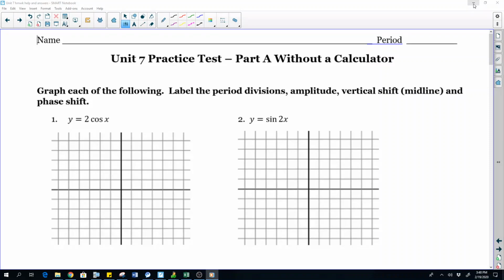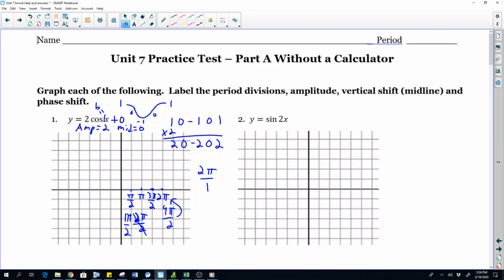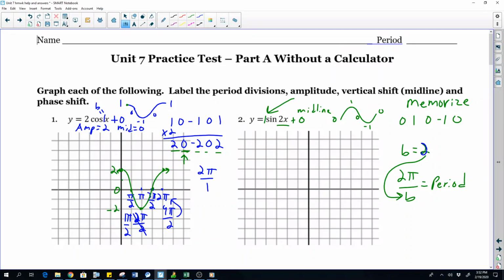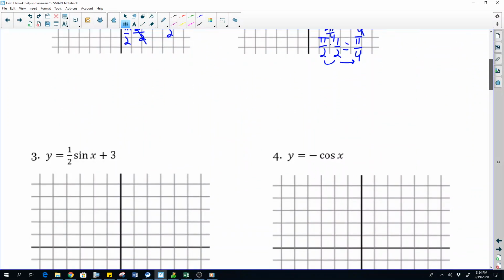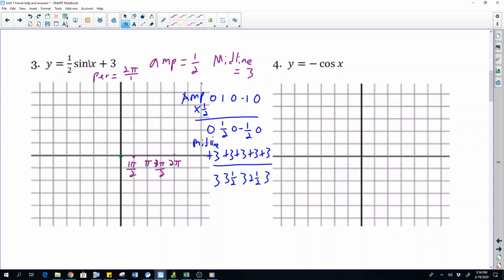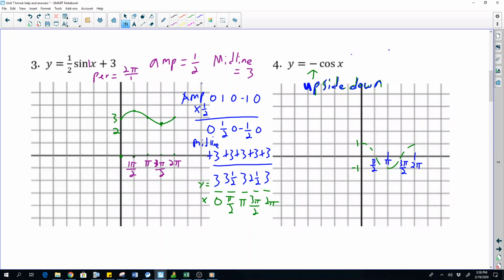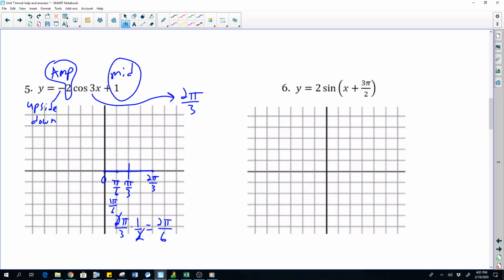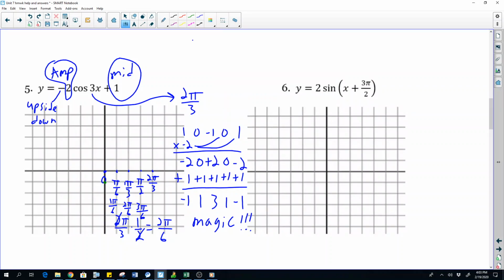Unit 7 Graphing Sine Cosine Practice Test Video 1